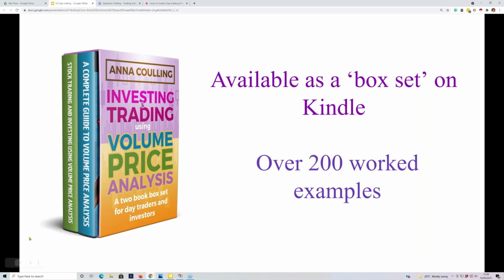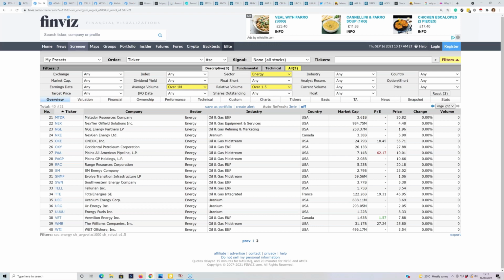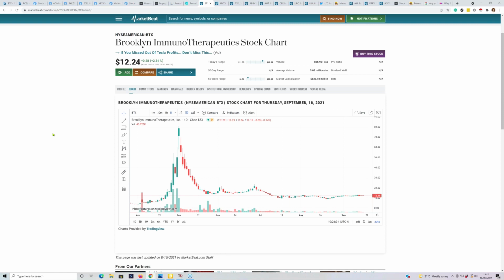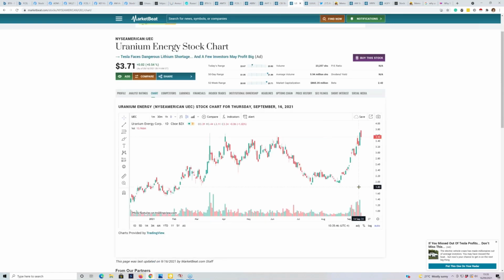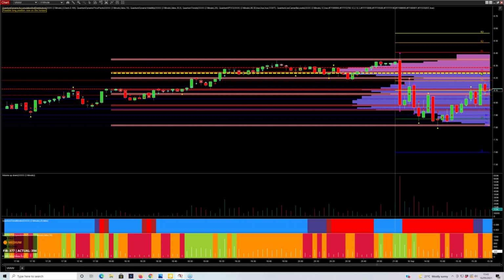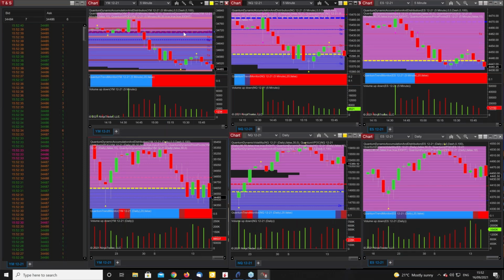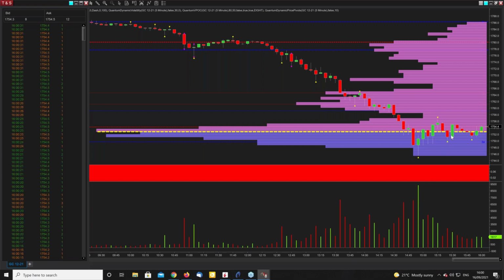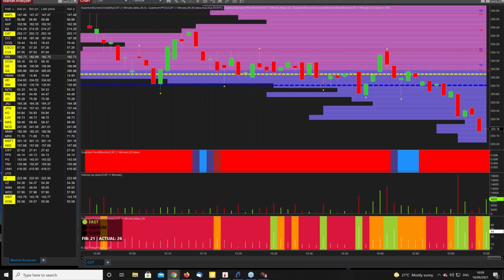How to day trade stocks and futures using volume price analysis on NinjaTrader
How to day trade stocks and futures using volume price analysis on the NinjaTrader platform and supported by the Quantum Trading tools and indicators.